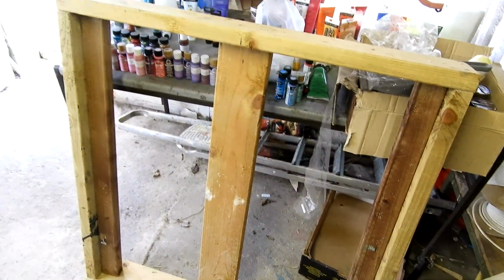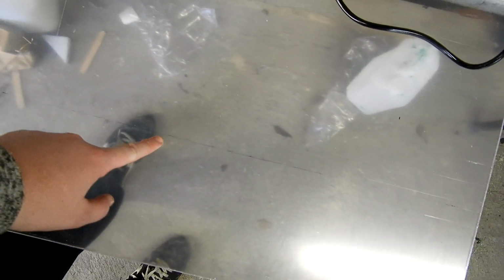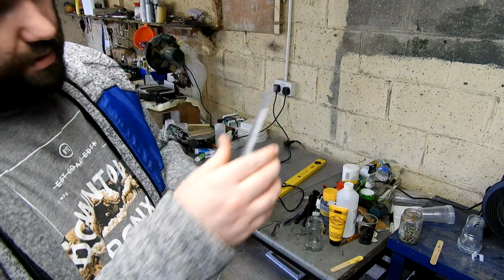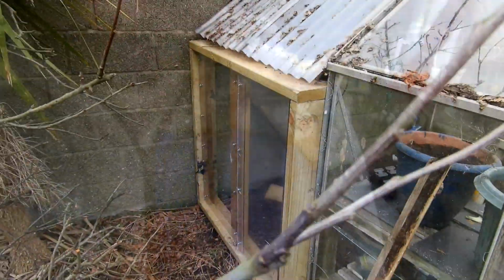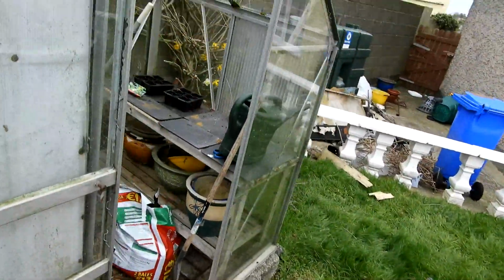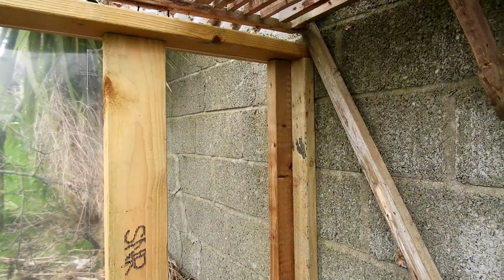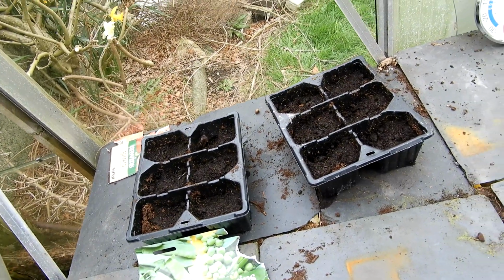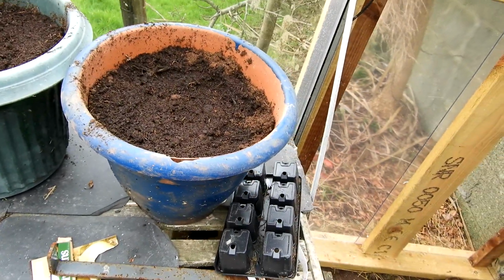Fixing the main broken side of the Greenhouse! FINALLY [4K]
Finally I get the main side fixed in this video, next video will be some gardening.. finally!